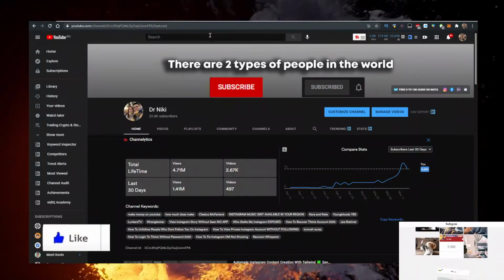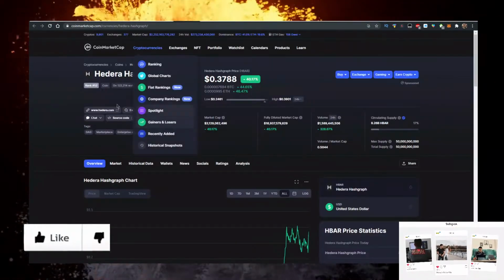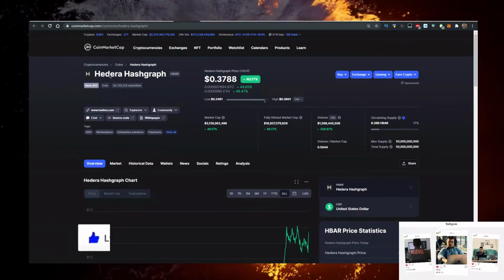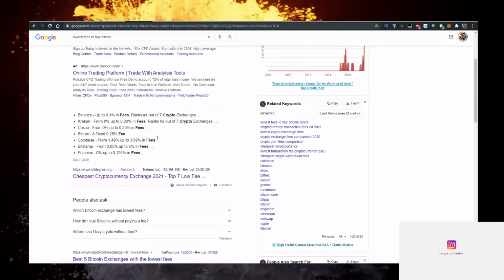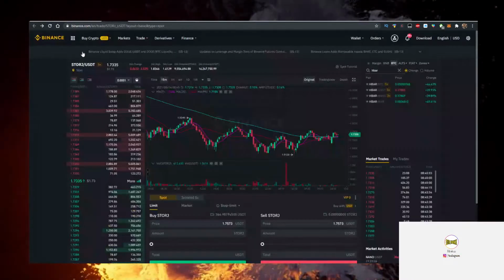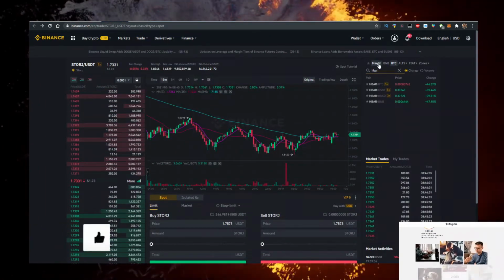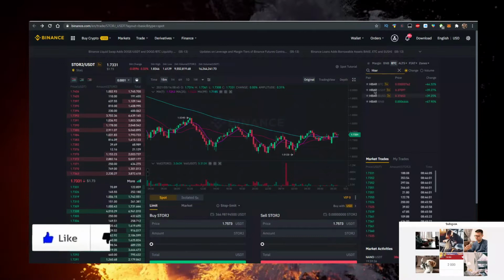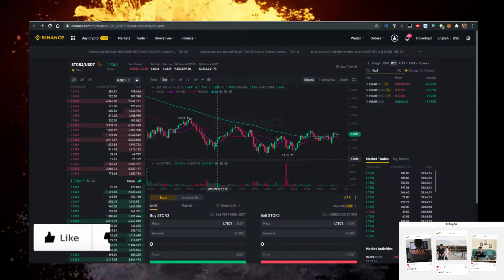Hedera Hashgraph Crypto HBAR Coin ✅ How to Buy Hedera Hashgraph Coin HBAR Crypto on Binance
In this video you will learn Hedera Hashgraph Crypto HBAR Coin & How to Buy Hedera Hashgraph Coin HBAR Crypto on Binance!

⏱ First 30 People That Sign up & Deposit atleast $100 Get a $25 Bonus!